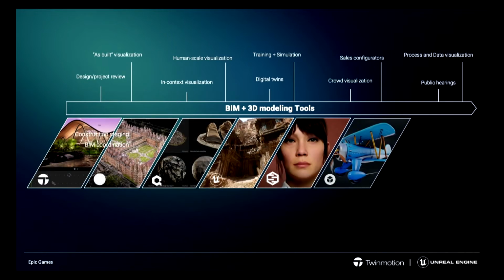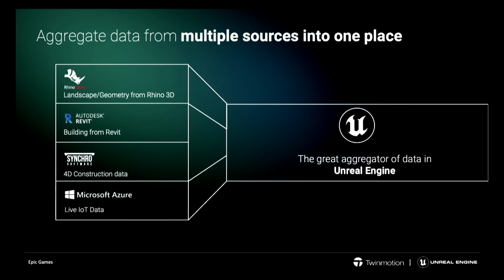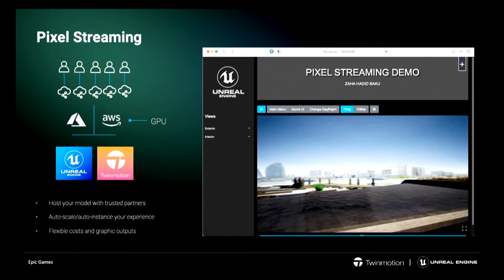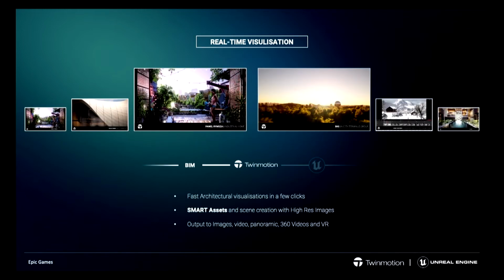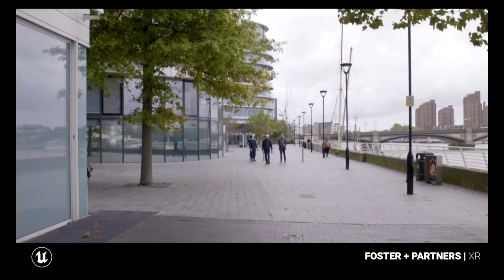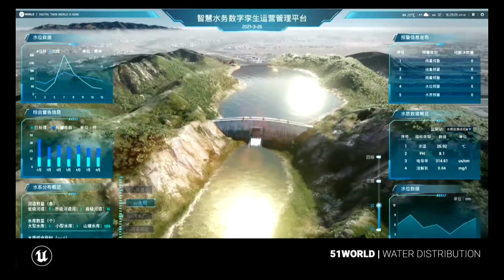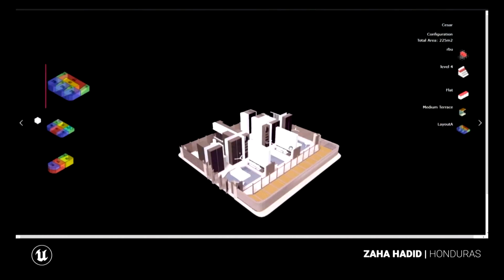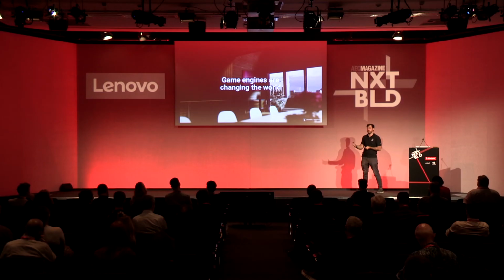David Weir McCall - From Design to Digital Twin and Beyond - NXTBLD 2021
Real-time technology is transforming the AEC sector, enabling faster, more iterative design solutions for consumers and bridging the gap between an idea and reality.

As the industry starts to embrace real time technology, the boundaries and output of the traditional architectural deliverable is evolving. Redefining the digital asset, to give life to your digital models after design.

In this talk we will look at a number of customer journeys in real-time technology, from how they help enable storytelling at the early design phase, to how they are being used for global scale projects and continue in life as a digital twin. In addition to how Epic Games is supporting the growing real-time community and enabling content creators to build and deploy their immersive experiences.